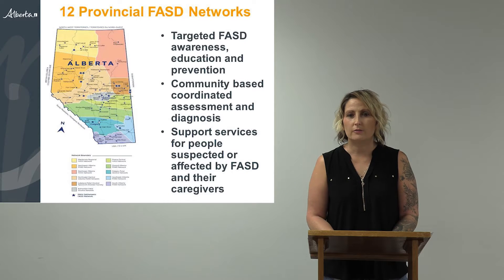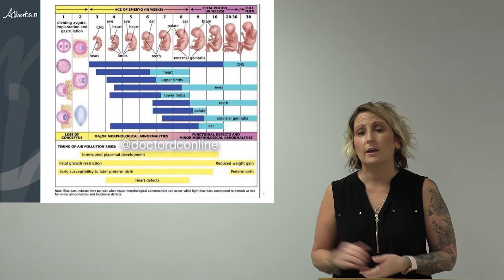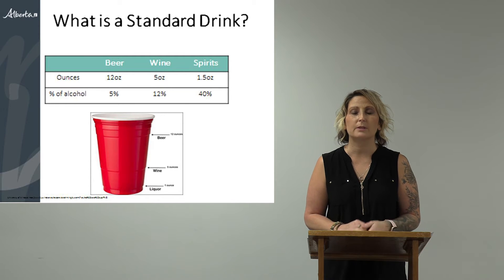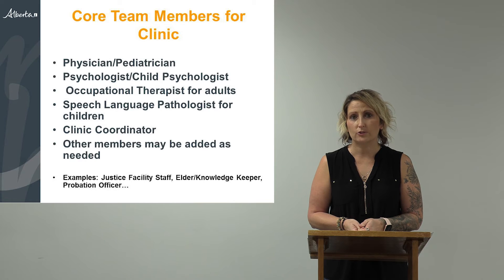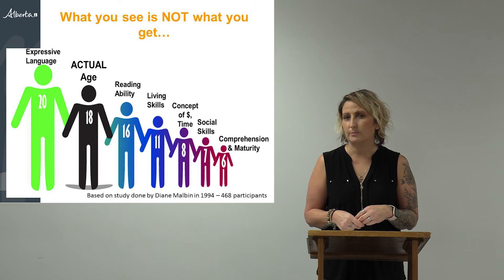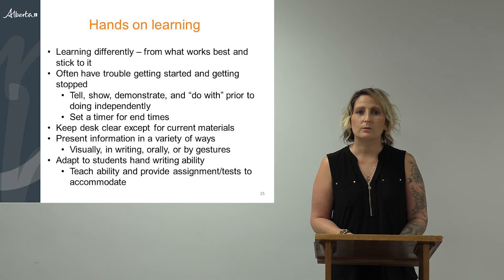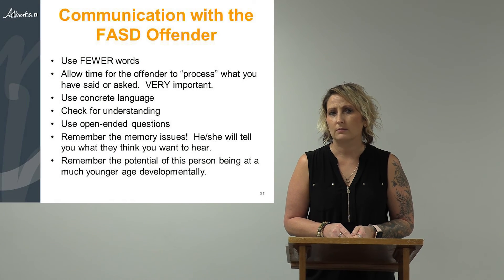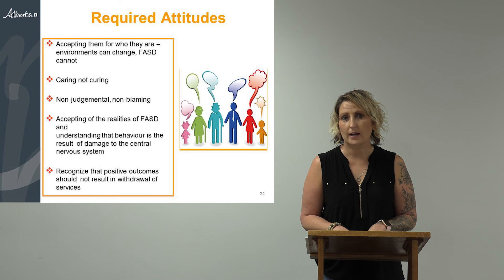FASD Training For Justice Workers (Shorter Version)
Yvette Kraychy presents information on FASD.